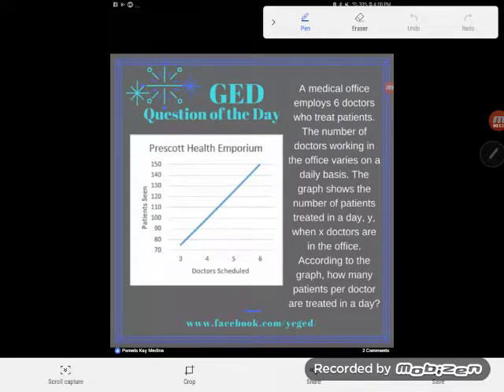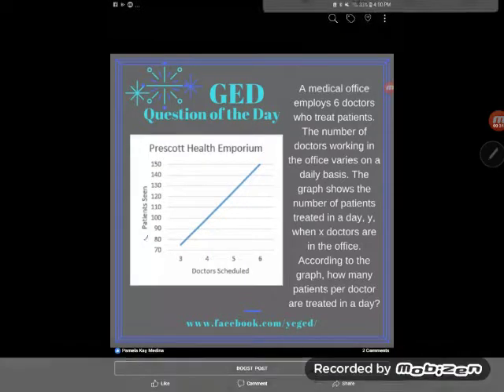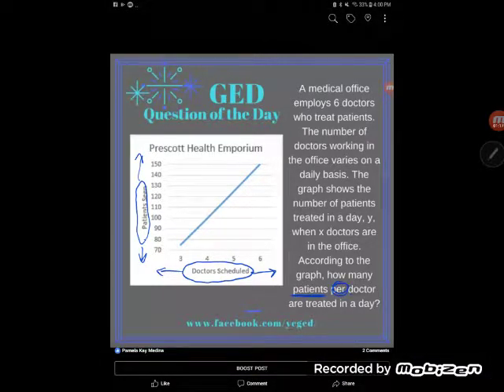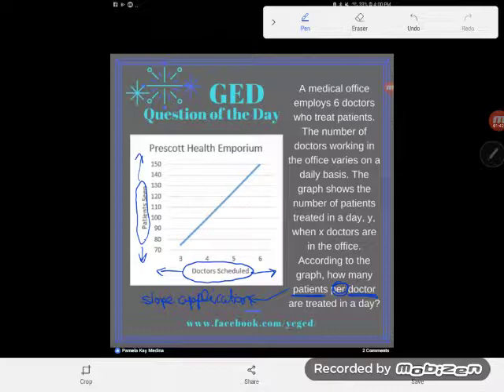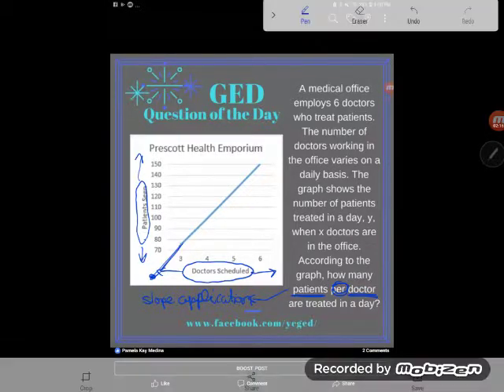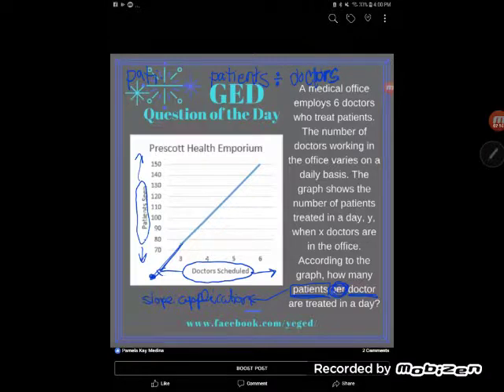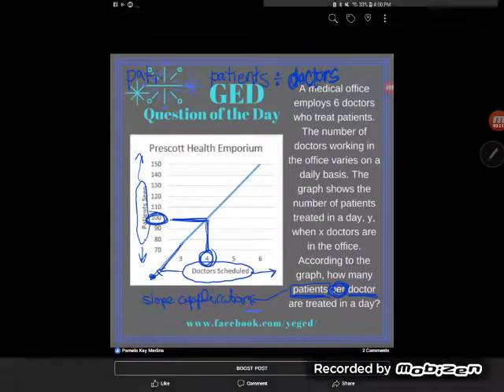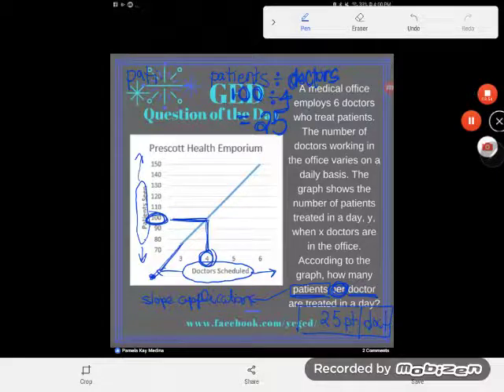GED Math: Rate of Change from a Graph Example Problem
Interpreting diagrams and determining rates of change are important skills for the GED test. Check out this example problem which combines these skills.